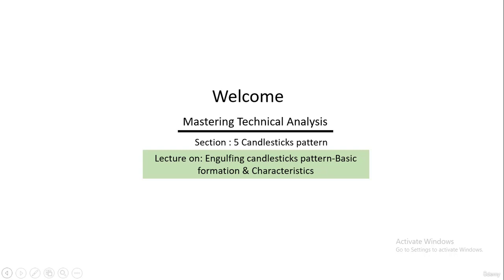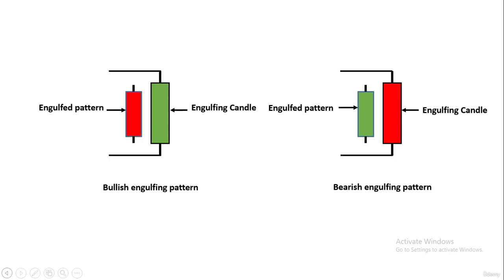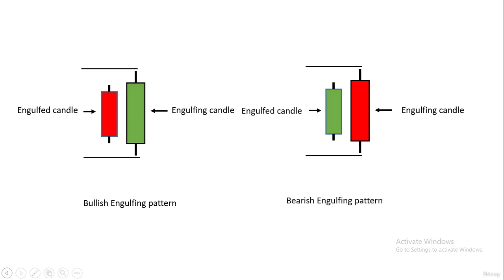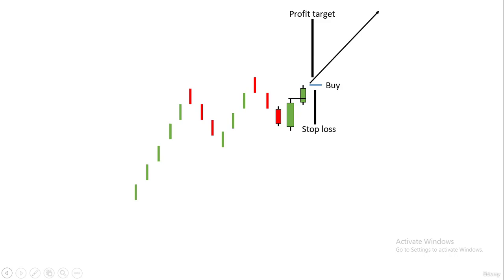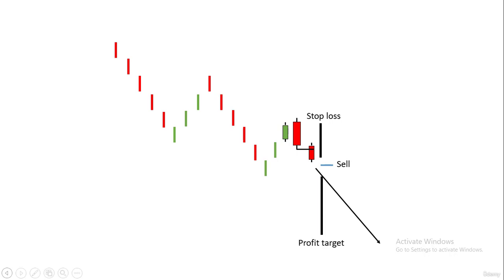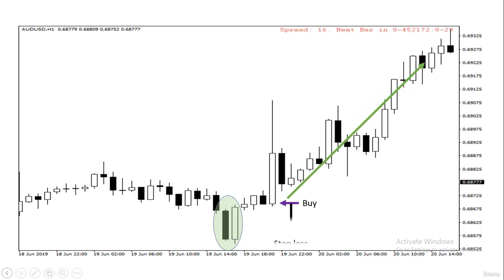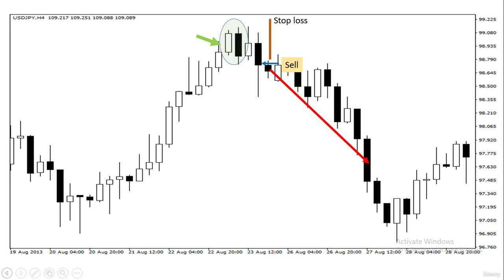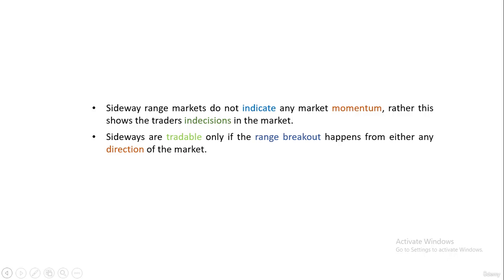Engulfing Candlestick Pattern Explained | Powerful Reversal Trading Strategy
The Engulfing Candlestick Pattern is one of the most powerful reversal signals in Technical Analysis. In this video, you’ll learn how to identify Bullish and Bearish Engulfing patterns, confirm valid setups, and trade them for maximum profits in Forex and Stock markets.

✅ What You’ll Learn in This Video:

What is the Engulfing Candlestick Pattern
Bullish vs Bearish Engulfing setups
Entry, stop-loss, and target placement
How to confirm high-probability reversals
Real chart examples and trading psychology